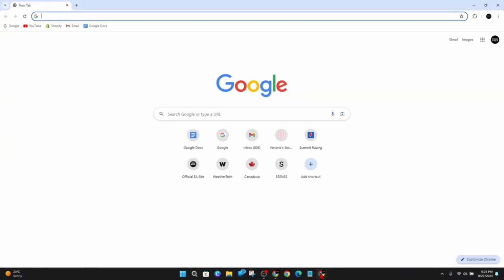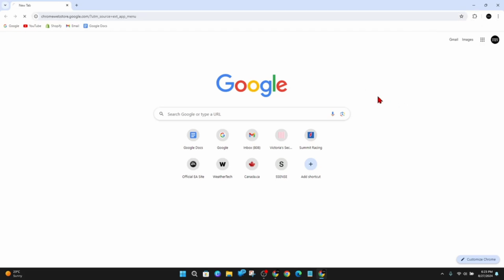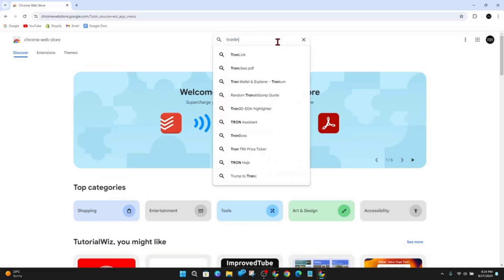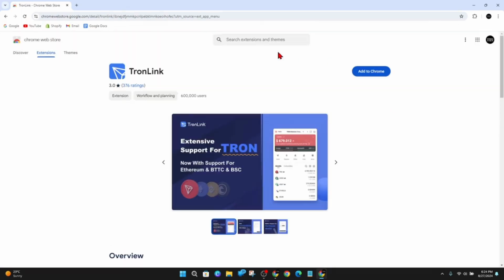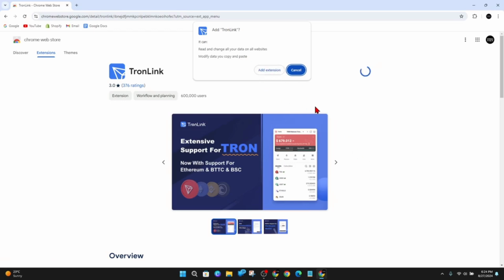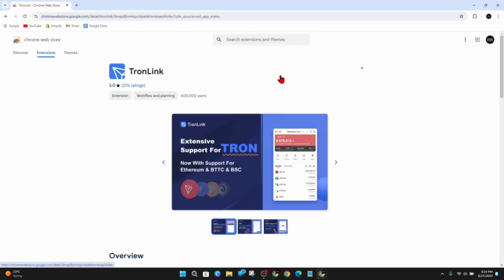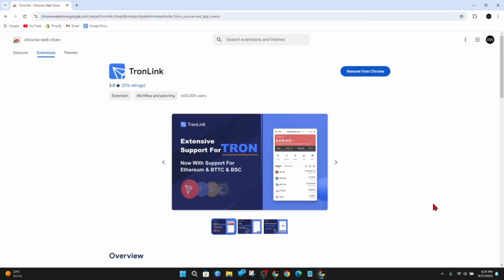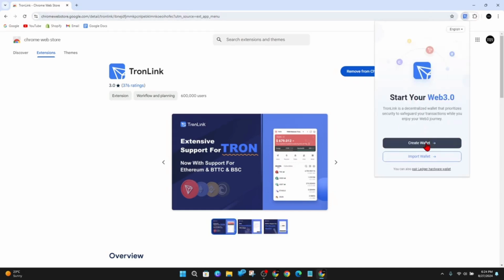How To Install Tronlink Extension To Google Chrome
In this video, I’ll walk you through the process of installing the Tronlink extension to Google Chrome, so you can manage your TRX and other TRC tokens directly from your browser.

💬 Got questions? Drop them in the comments below, and I’ll be glad to assist!